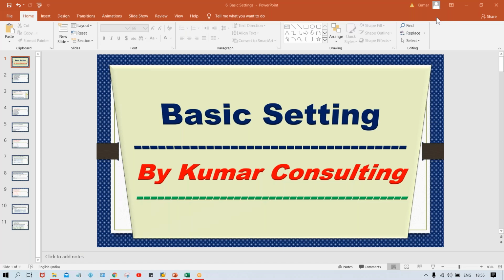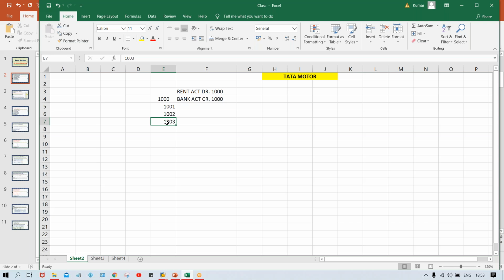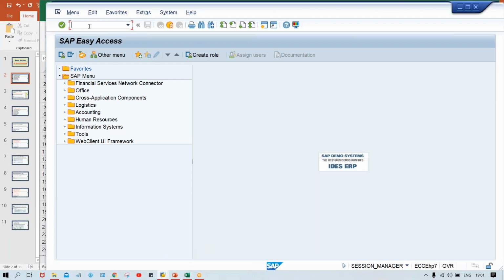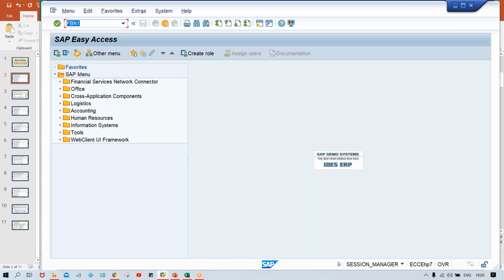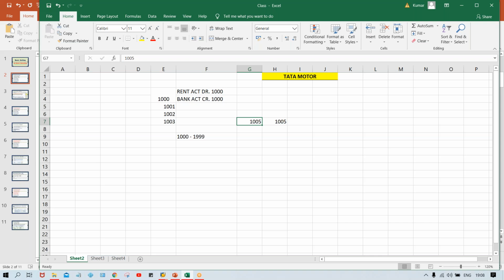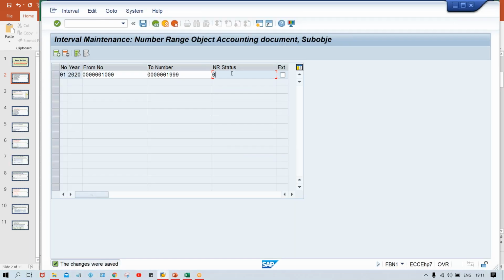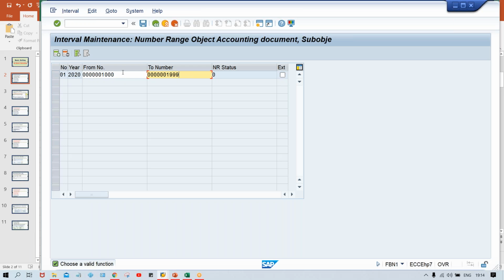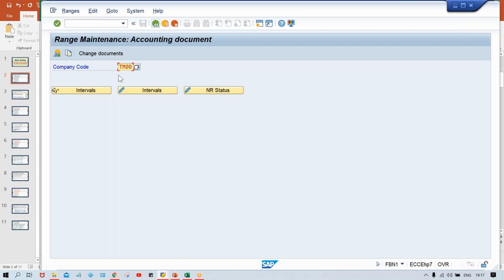Class 14 # Number Range Creation # Call me @ +91 7416797921 For SAP FICO online training